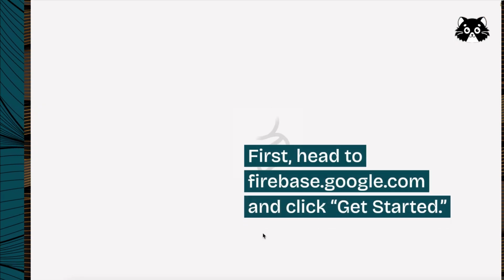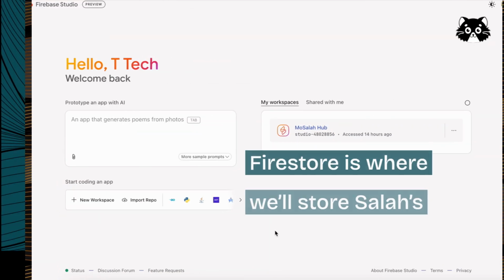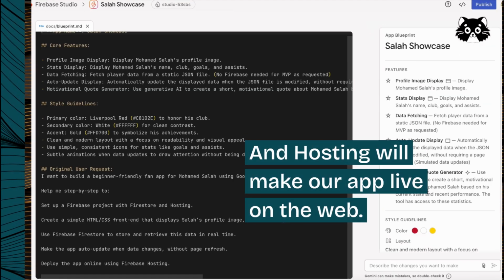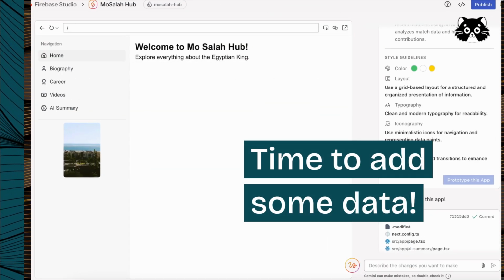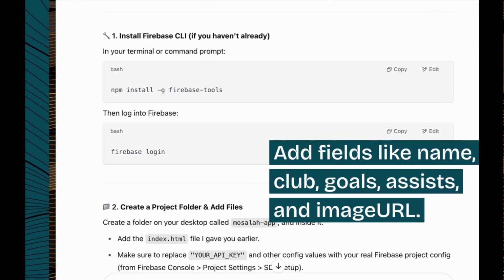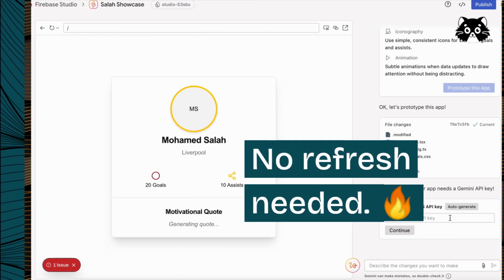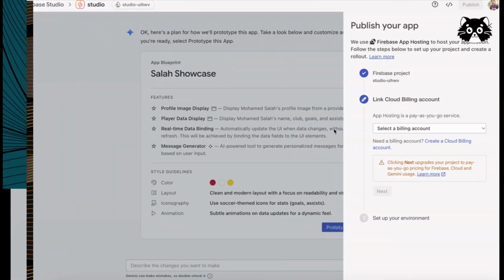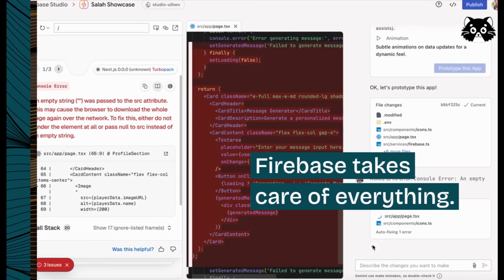Build a Mo Salah Fan App with Firebase Studio — No Experience Needed! ⚽🔥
Want to build a cool football app but don’t know where to start? In this beginner-friendly tutorial, I’ll walk you through creating a Mo Salah fan app using Google Firebase Studio — no coding experience required! Learn how to use Firestore, hosting, and real-time updates in a fun and easy way.

🎯 What You’ll Learn:
✔️ Firebase Studio basics
✔️ Creating a real-time Mo Salah player profile
✔️ Connecting Firestore to your frontend
✔️ Hosting your app live in minutes

Whether you're a football fan or just learning to build apps, this is a perfect first project!

Mo Salah app, Firebase Studio tutorial, build football app, beginner Firebase project, create player profile app, Google Firebase tutorial, real-time web app, no-code web app